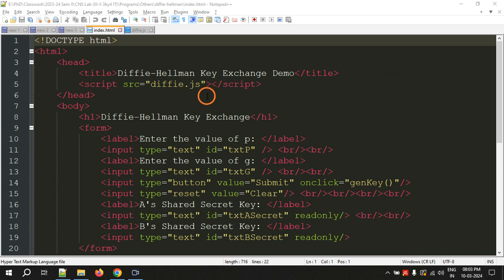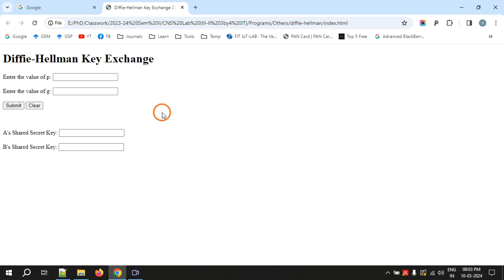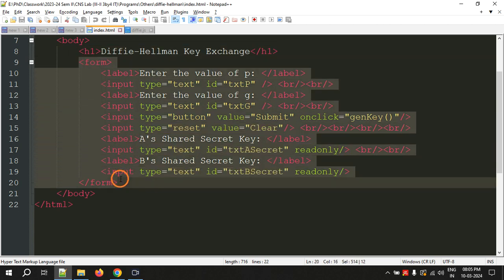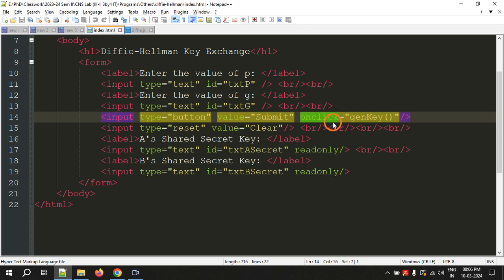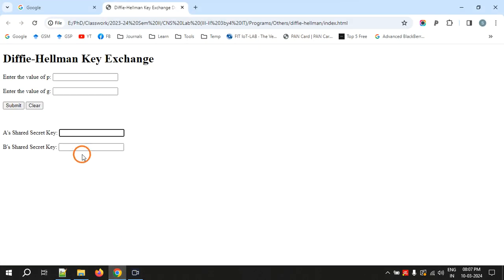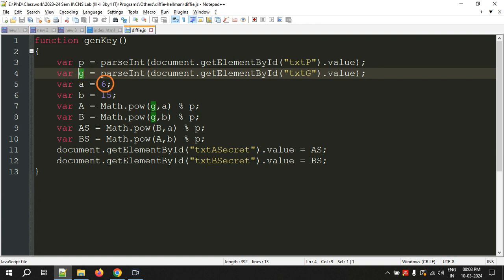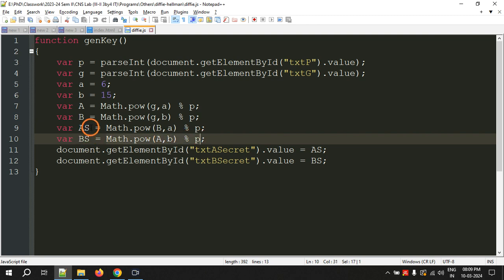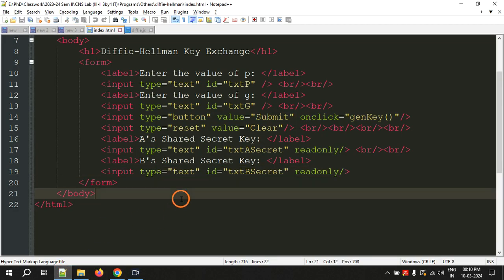Java program to implement Diffie-Hellman key exchange using HTML and JS program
In this video you will see a demonstration of Diffie-Hellman key exchange algorithm. A line-by-line explanation of the Java program for implementing Diffie-Hellman key exchange algorithm has been provided.

*Social Links*